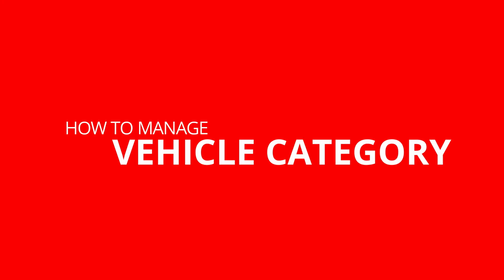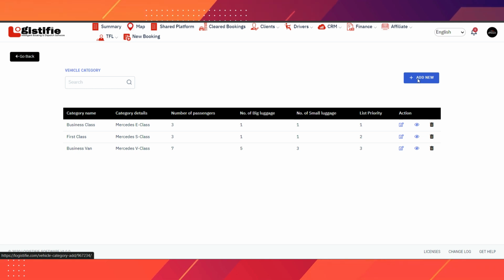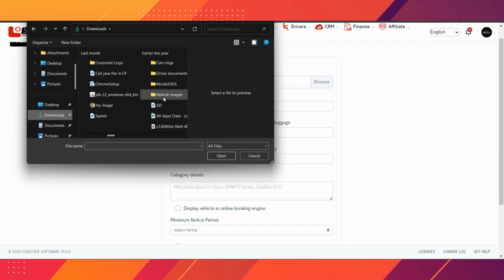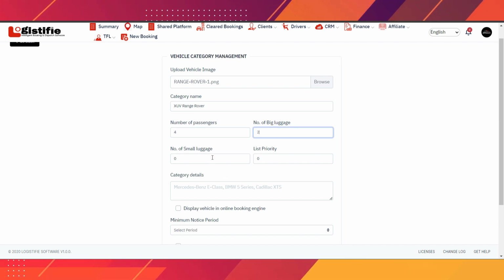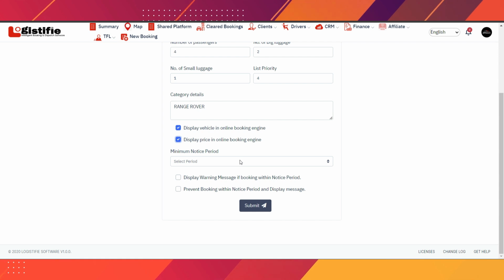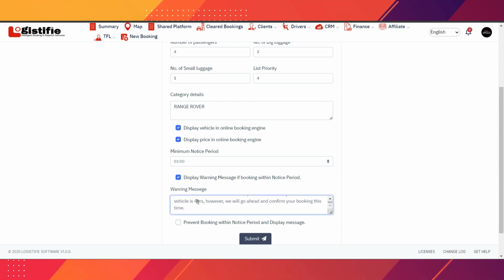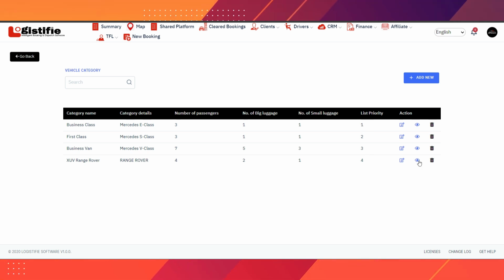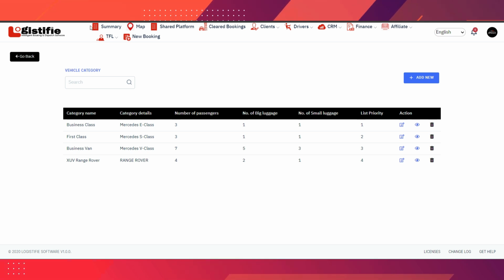How to Manage Vehicle Categories in Logistifie | Complete Vehicle Category Setup Tutorial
Welcome back to the Logistifie Tutorial Series!

In this tutorial, you'll learn how to create and manage **Vehicle Categories** in Logistifie Dispatch Software. We'll show you how to add new vehicle categories, upload vehicle images, configure passenger and luggage capacity, set booking notice periods, and display vehicles in the Online Booking Engine.

### In this tutorial, you'll learn:

* Accessing Vehicle Categories
* Creating a new vehicle category
* Uploading vehicle images
* Setting passenger and luggage capacity
* Configuring vehicle category priority
* Adding category descriptions
* Displaying vehicles in the Online Booking Engine
* Displaying pricing in the Online Booking Engine
* Setting minimum booking notice periods
* Configuring booking warning and restriction messages
* Viewing vehicle category details

Properly configured vehicle categories help customers choose the right vehicle while ensuring accurate online bookings and pricing.